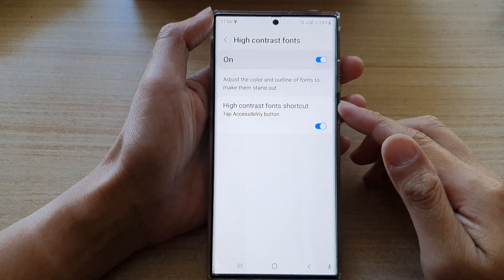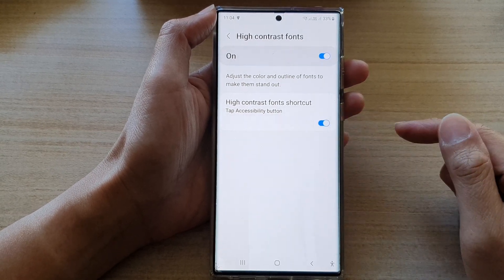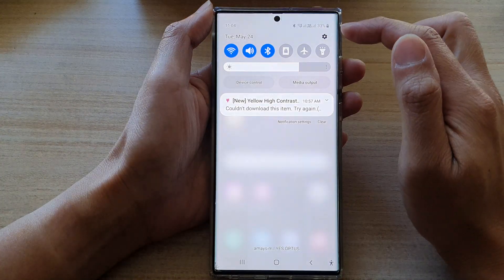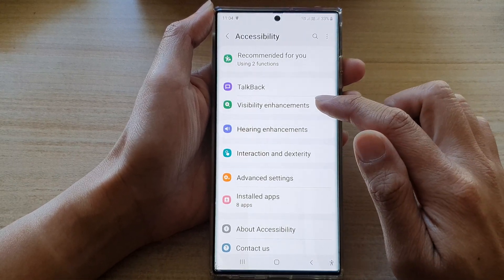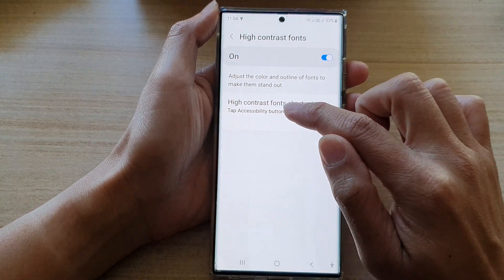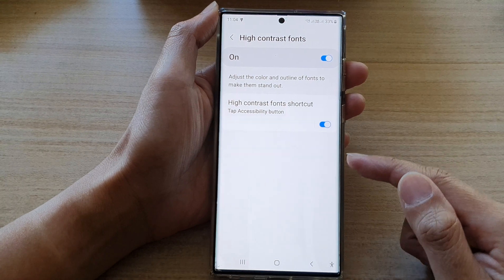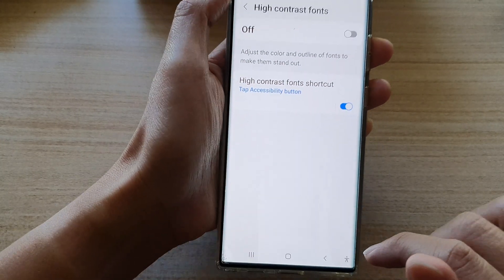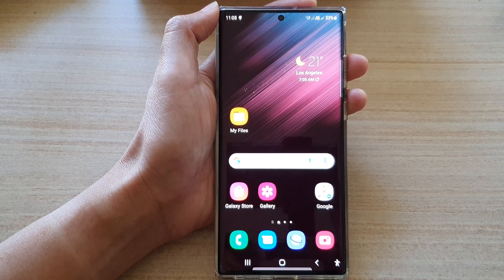Galaxy S22/S22+/Ultra: How to Enable/Disable High Contrast Fonts Shortcut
Learn how you can enable or disable High Contrast Fonts Shortcut on the Samsung Galaxy S22/S22+/Ultra.